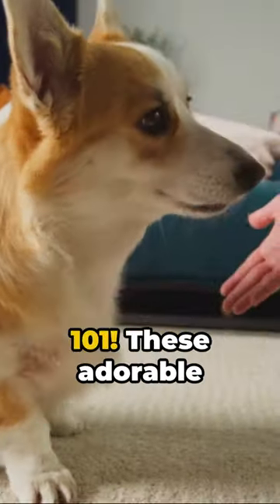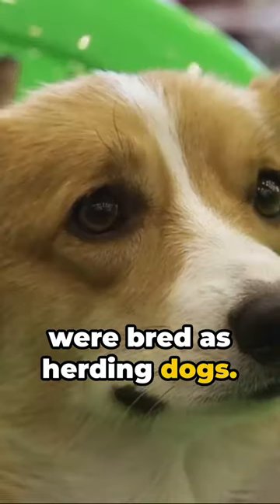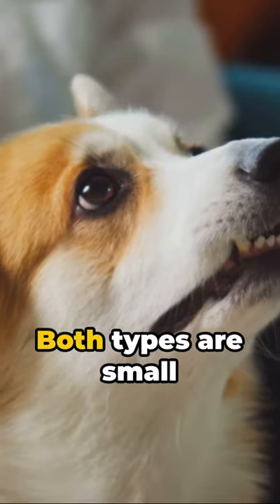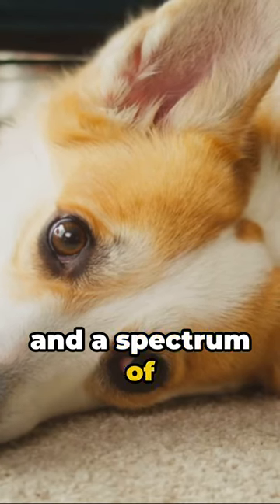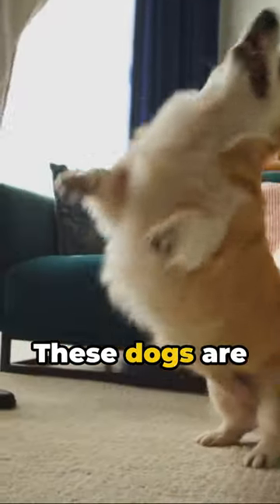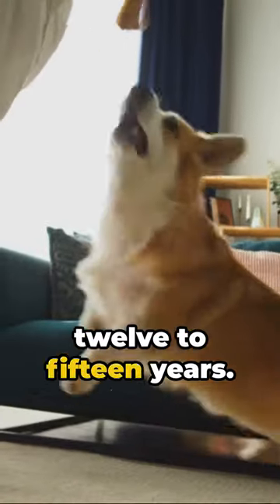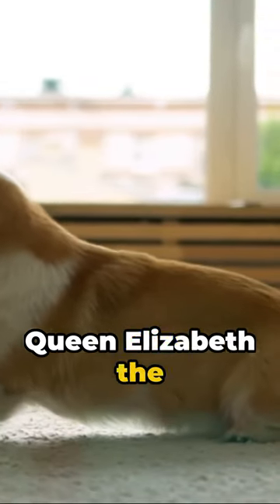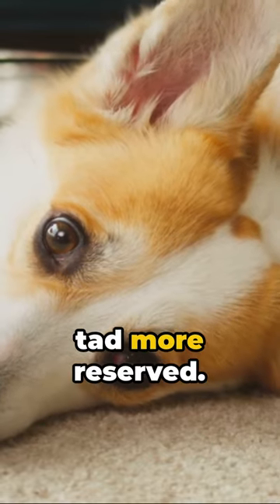Corgis 101: Unleashing the Royal Breed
Dive into the enchanting world of Corgis in our latest YouTube short! 🌟 Get ready for a whirlwind of charm in every frame – your next favorite furry companion awaits! CorgiGlimpse RoyalCorgi MustWatch 🐶✨